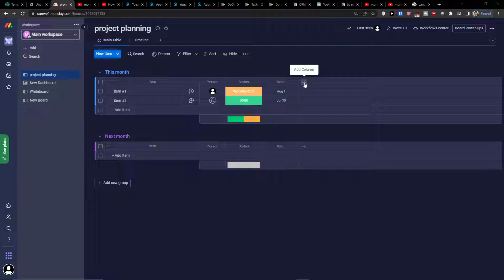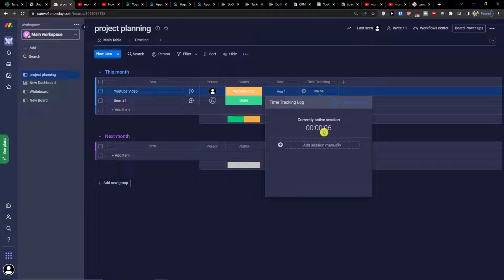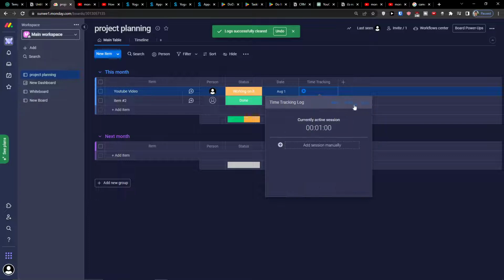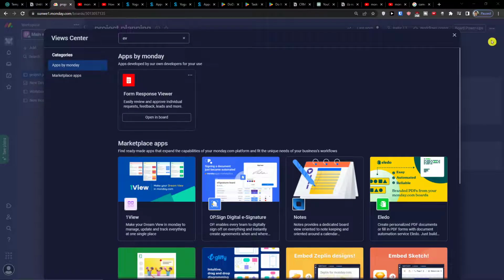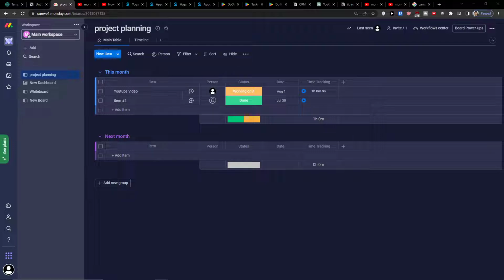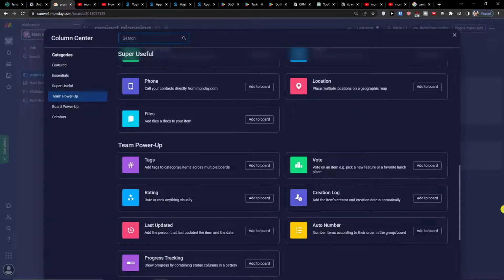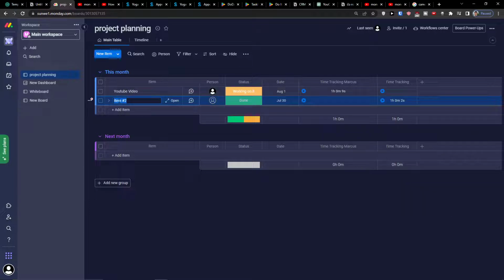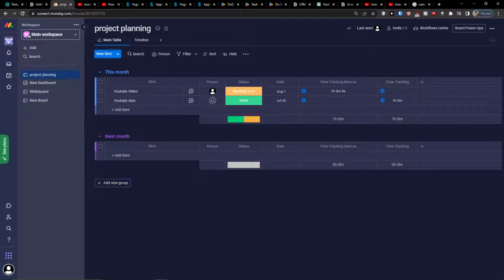EASY Way How To Track Time Inn Monday.com - How To Use Time Tracker In Monday.com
In this video you will find out How To Use Time Tracker In Monday.com